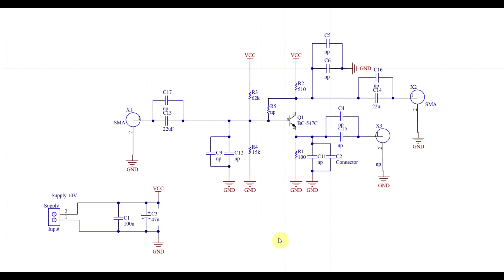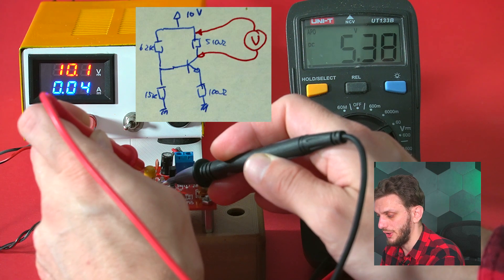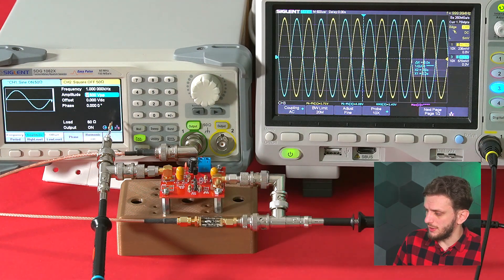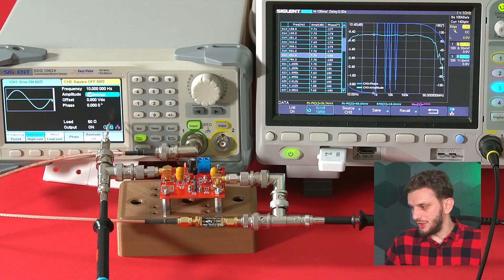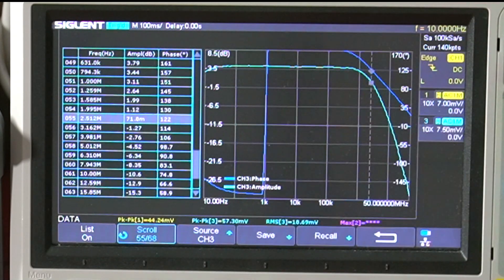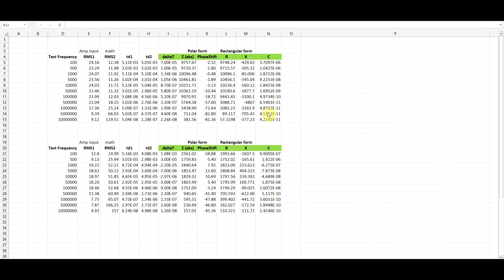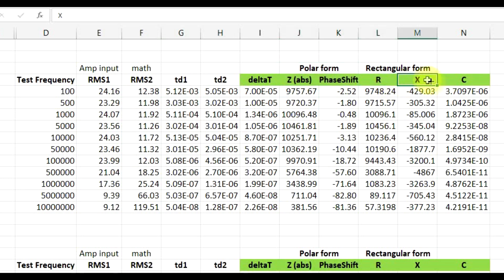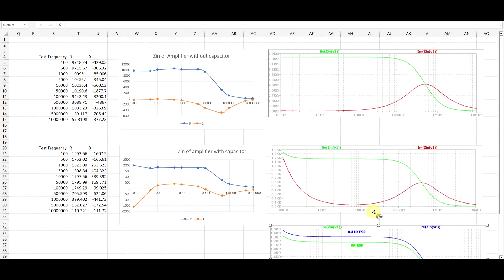Common Emitter Amplifier - Practical Build (2/2)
#191 In this video I continue looking at the common emitter amplifier, by building and testing out the circuit that was simulated in part 1. I look at the main behaviors of the circuit - verify the DC operating point and then the way in which signals are amplified; and finally analyze the input impedance variation.